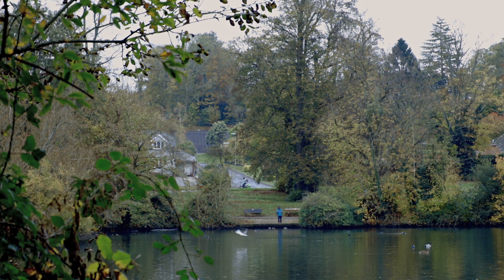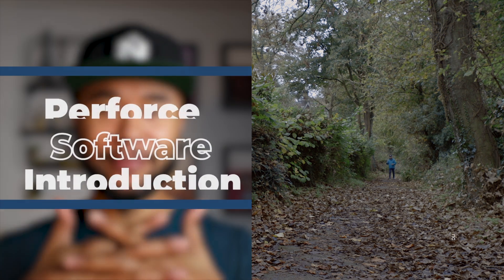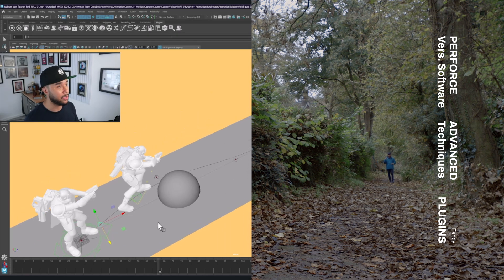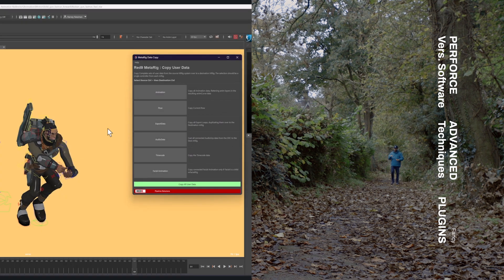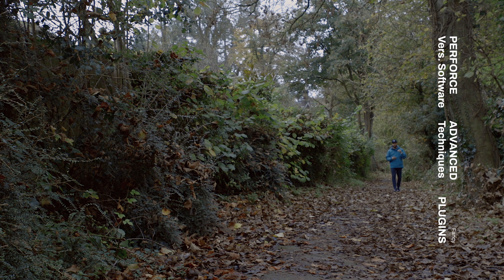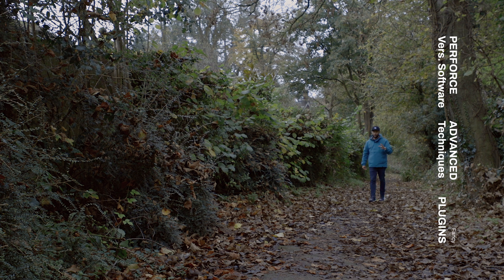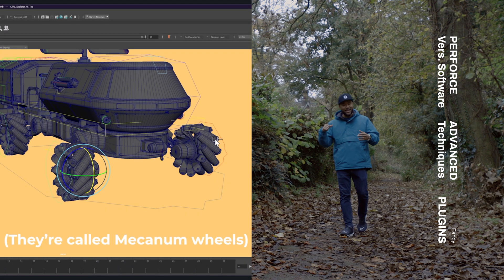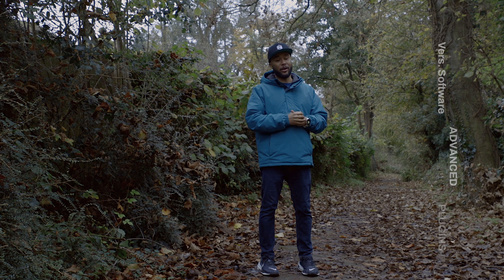The Untold Secrets of Motion Capture for Games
Advanced motion capture for games is incredibly hard and requires years of experience. In this video, I'm going through some of the secrets I've learned along the way, as well as giving you a breakdown on how the "Motion Capture for Games" course can help you along your game dev journey.
In this advanced motion capture course, I pull back the curtain on the techniques and workflows used by AAA studios for complex animations. Learn how to blend motion capture, handle vehicle rigs, and utilize collaborative tools like Perforce - even as a solo indie developer. Elevate your animations to a new level of quality and efficiency